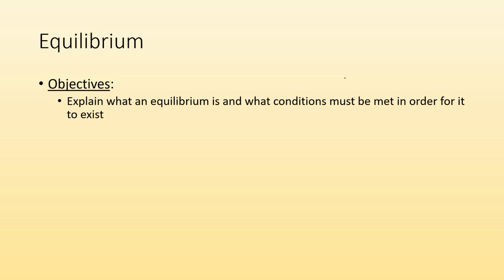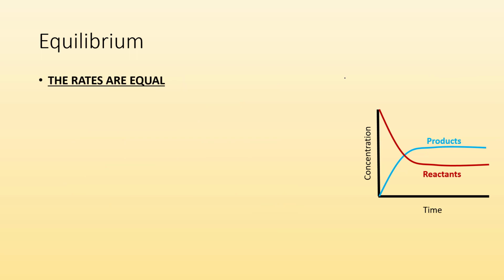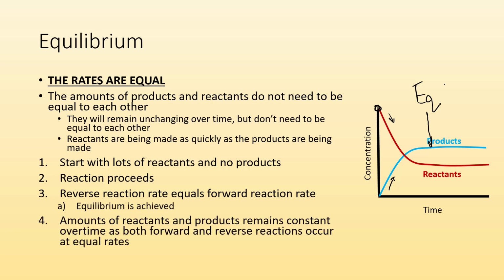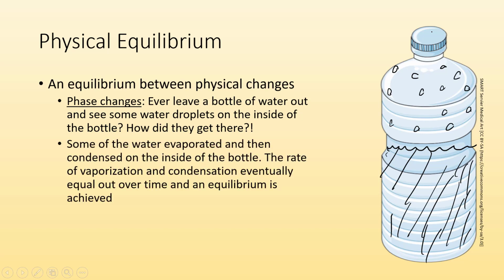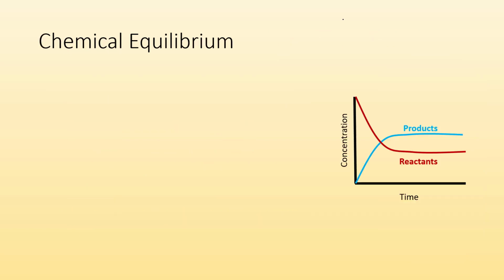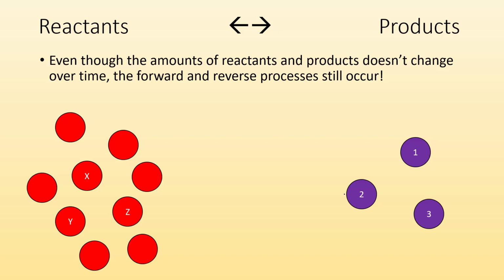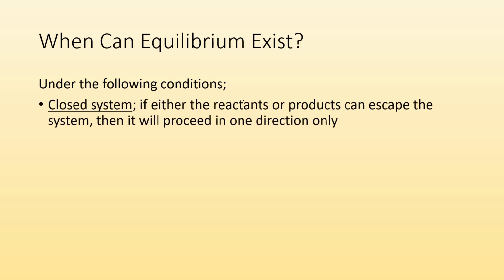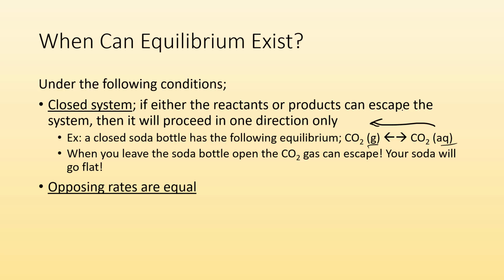Equilibrium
Objectives:
- Explain what an equilibrium is and what conditions must be met in order for it to exist